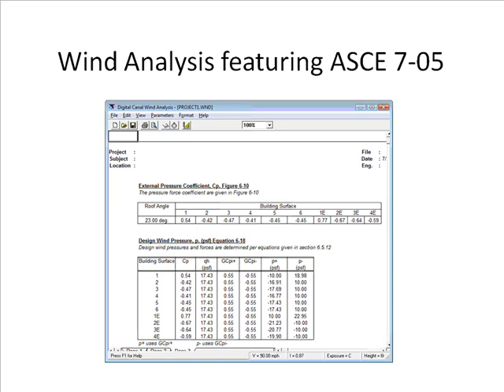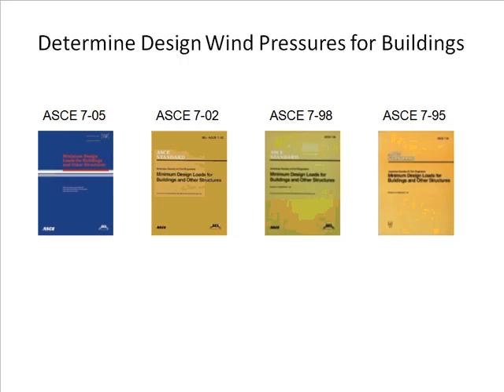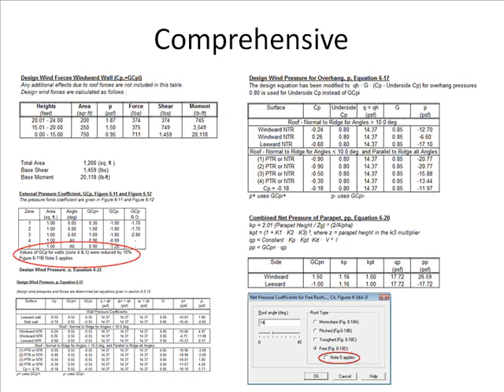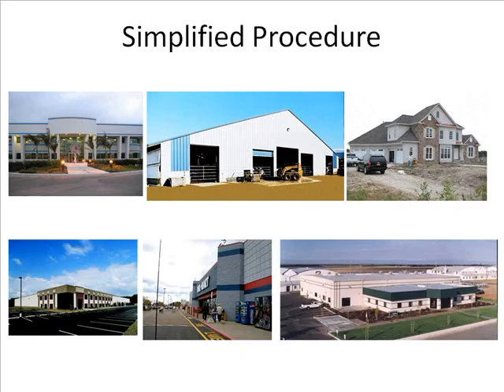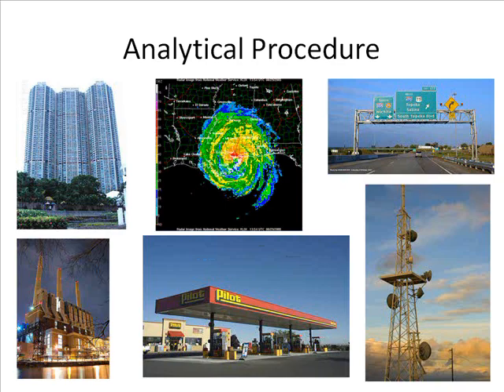Wind Analysis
Structural engineering wind software designed to conveniently calculate design wind pressures using ASCE's "Minimum Design Loads for Buildings and Other Structures". Wind Analysis completely automates the ASCE calculations, making a tedious task a breeze.